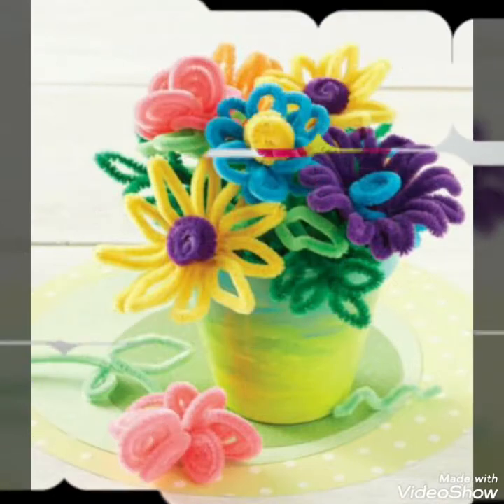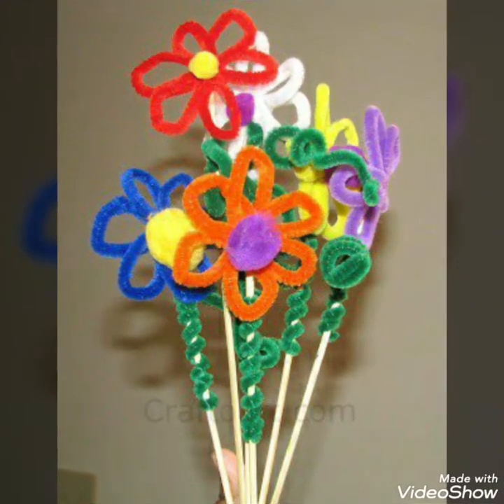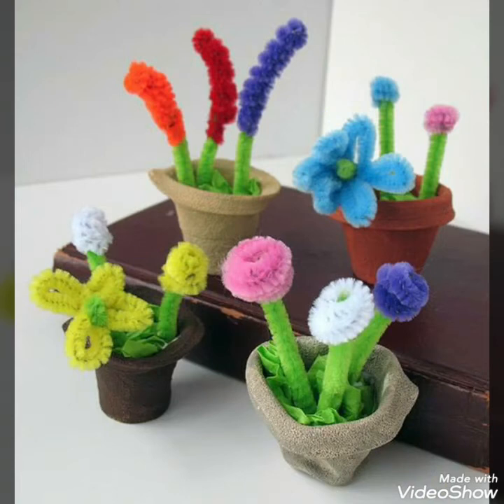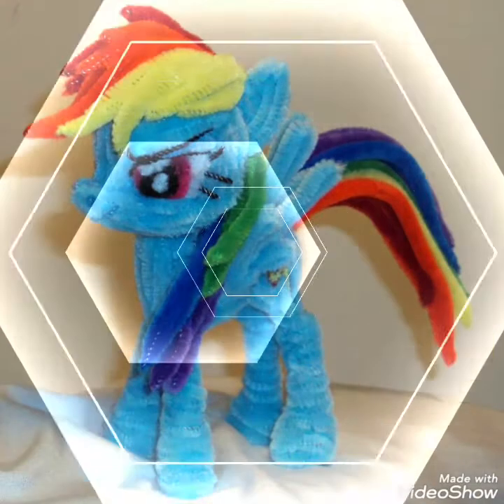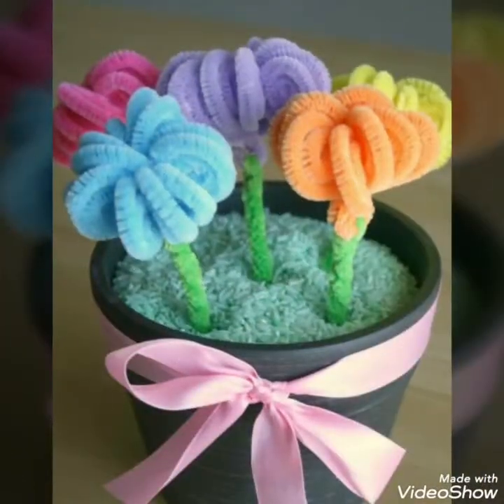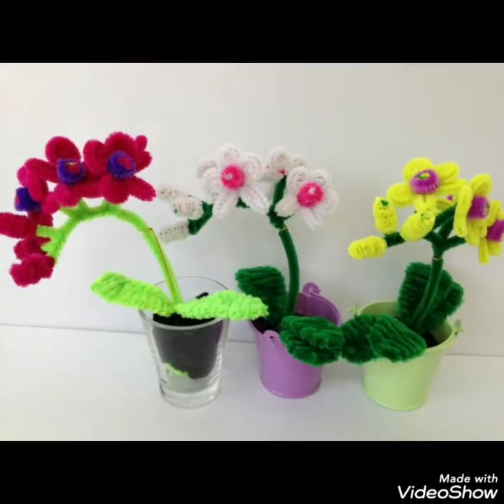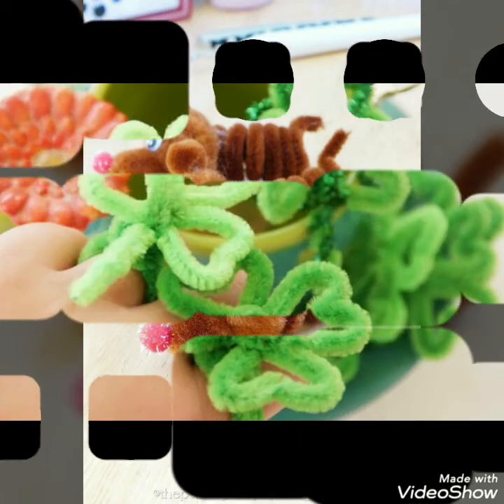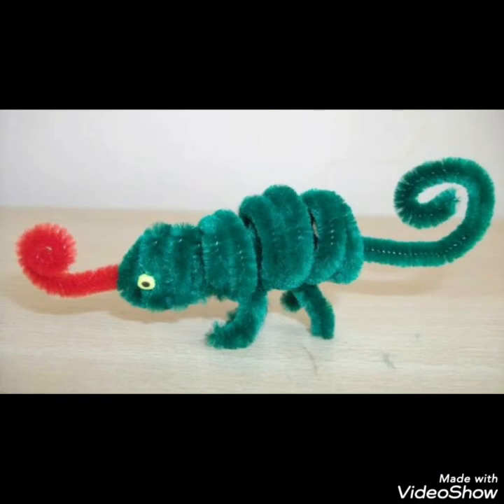Most Amazing Pipe Cleaner Craft Ideas